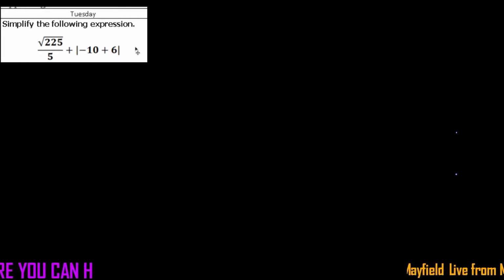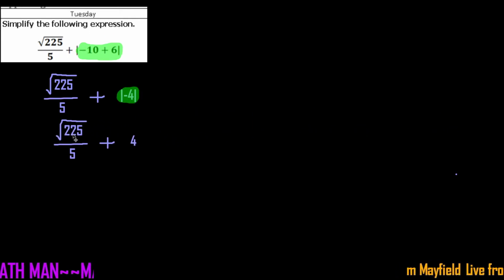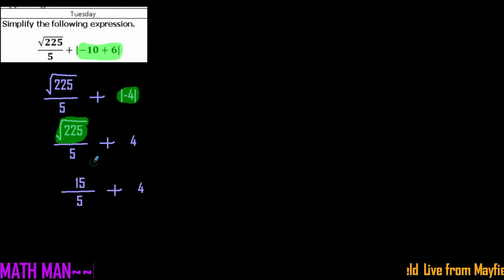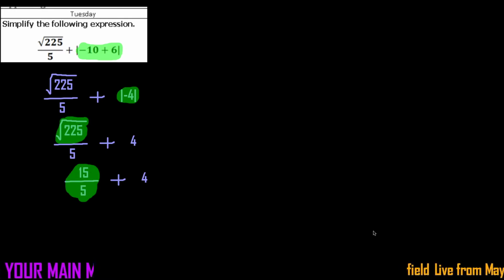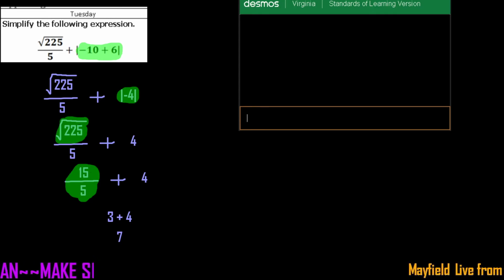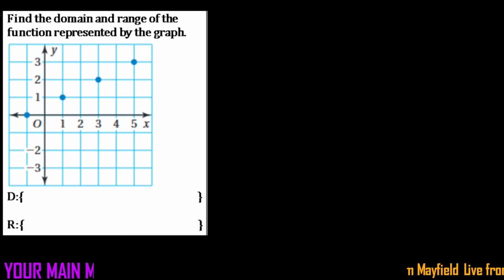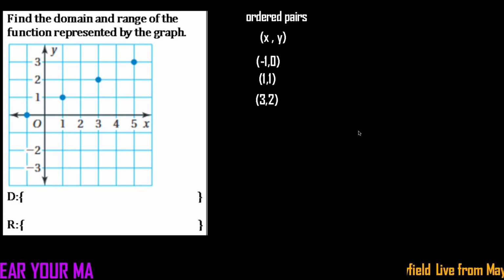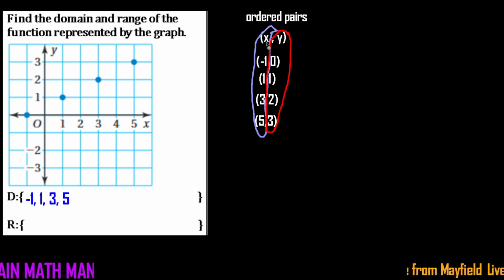Warm Up #23 Tuesday